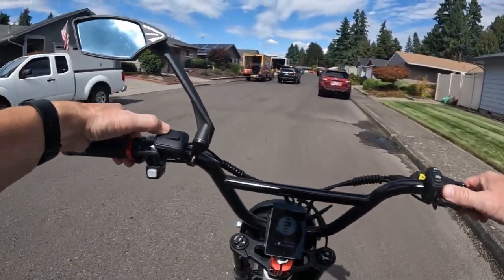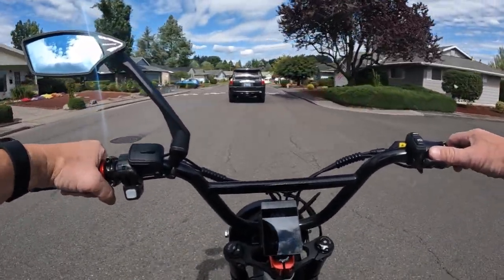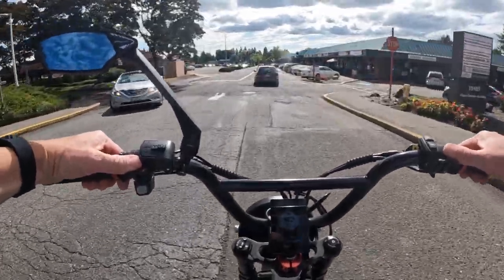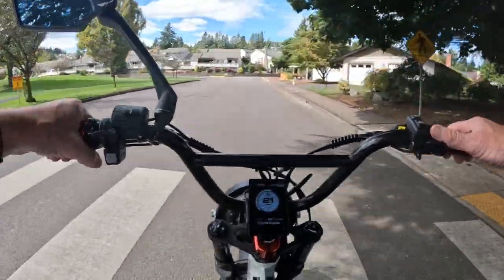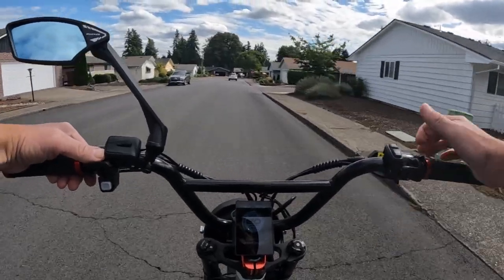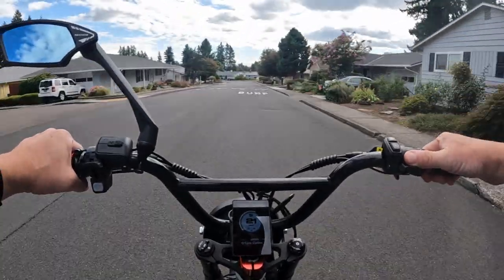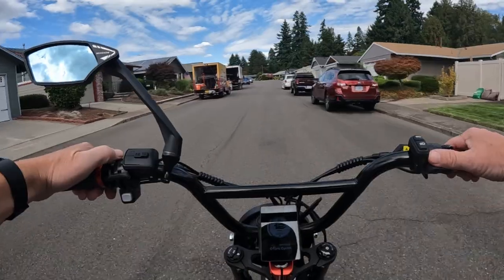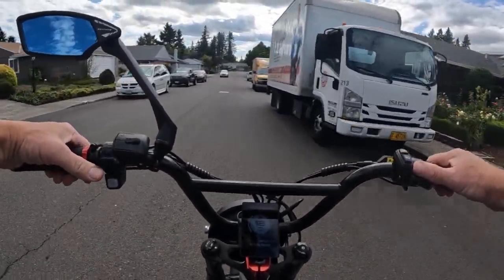Let's Talk Lyric Graffiti & Graffiti X UPDATE!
Talking About The Current Lyric Graffiti & The Graffiti X - Riding The Lyric Graffiti (2022 Model)